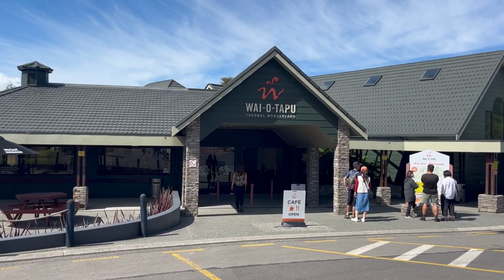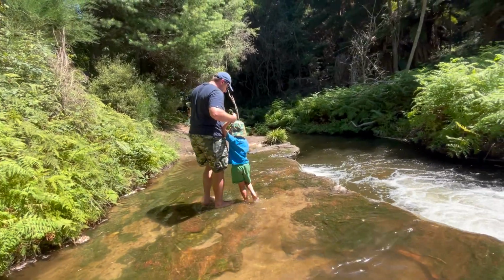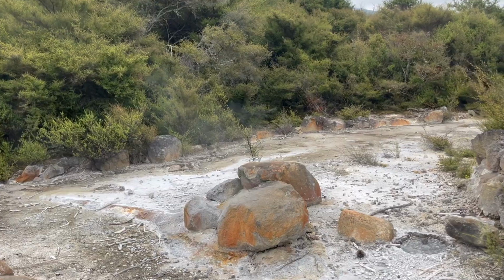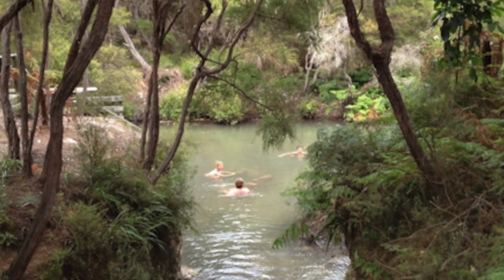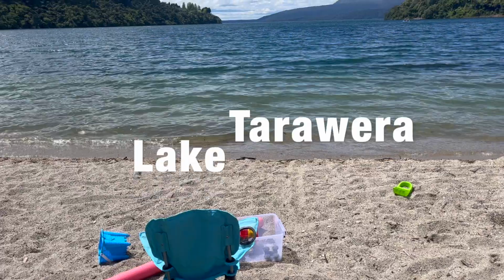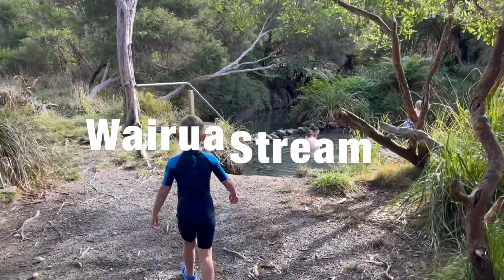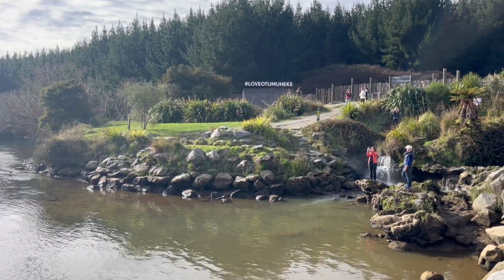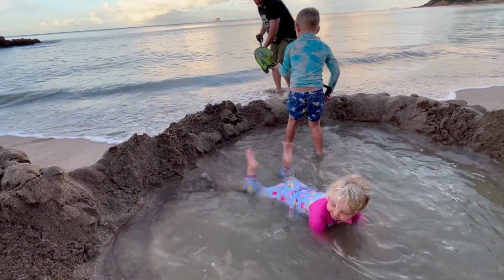WHERE TO FIND FREE GEOTHERMAL HOT SPRINGS 🌋 IN NEW ZEALAND 🇳🇿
New Zealand is the shaky isles and has geothermal activity, there are some great places which you can pay to swim in hot pools but there are also some fantastic free volcanically heated hot springs and rivers as well.

In Rotorua, Taupo, the Coromandel and even Great Barrier Island I have visited these places and I can assure you they are completely FREE you don’t even pay for car parking!!

00:56 Kerosene Creek
02:17 Kuirau Park
02:55 Wai-o-tapu Bridge
03:32 Wai-o-tapu mud pools
03:51 Sulphur Point
04:22 Hot water beach - Tarawera
05:00 Wairua Stream
05:26 Spa Park
06:22 Hot Water Beach - Coromandel
06:59 Kaitoke Hot Springs

Other videos from the Emily in NZ

▶️ GEOTHERMAL HEATED RESORT 🍹IN THE MIDDLE OF WINTER! 🏝️ IS THIS THE BEST CAMPSITE 👙 IN NEW ZEALAND?

▶️ Hot Water Beach Coromandel New Zealand, Top 10 Campsite in our Jayco Caravan with 2 toddlers.

▶️ We visited a vintage railway in KawaKawa Bay of Islands New Zealand our 2 & 3 year old loved it!

▶️ Guide to Abel Tasman National Park Day 3 hike & water taxi what to do, what to pack

New Zealand geothermal pools,
free hot springs NZ,
North Island hot pools,
natural hot springs New Zealand,
best free geothermal pools,
Rotorua hot springs,
Taupo geothermal attractions,
thermal pools North Island,
free natural hot pools NZ,
geothermal swimming spots,
hot water beach New Zealand,
free geothermal baths,
hidden hot springs NZ,